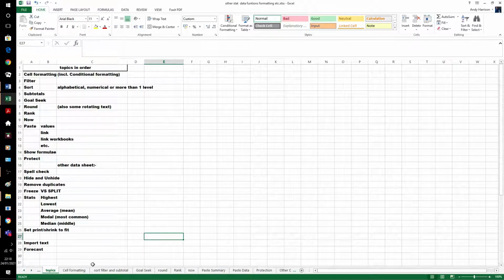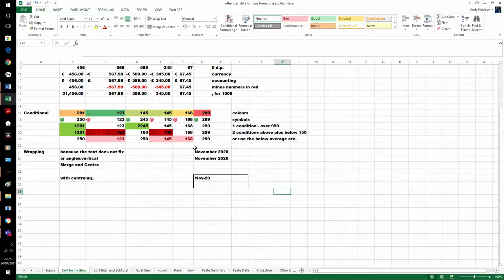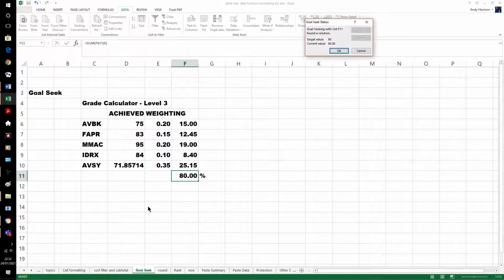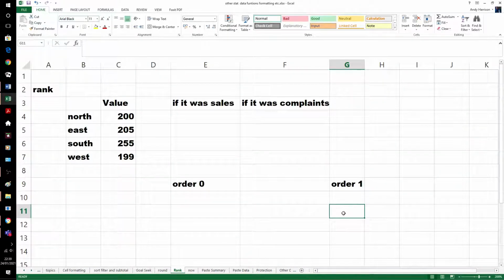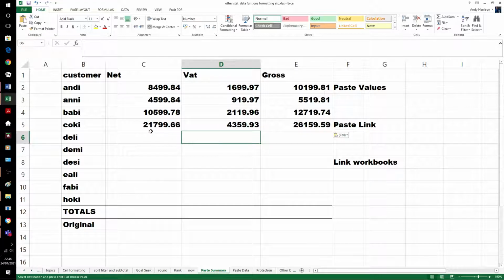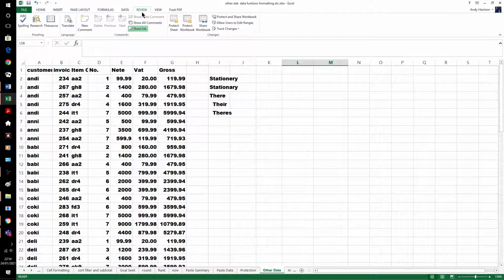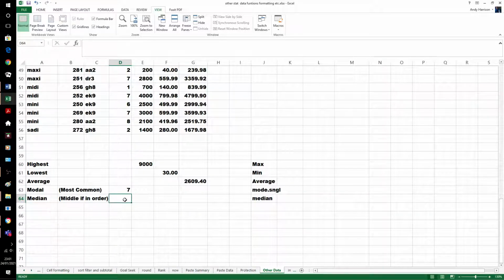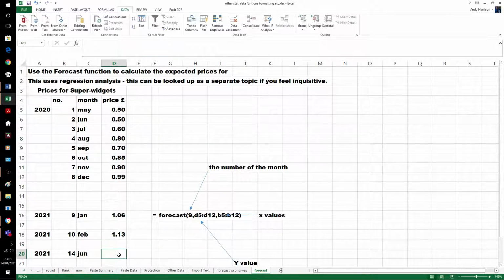other data and formatting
all the other data and formatting and functions for the synoptic that we know about